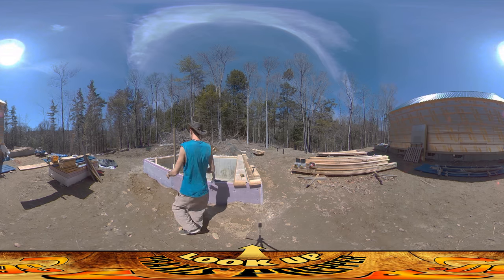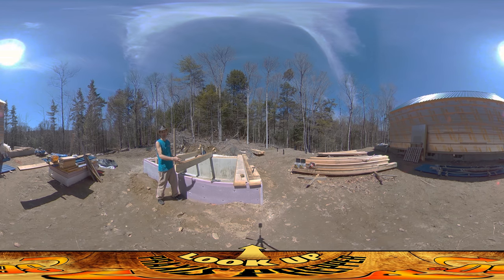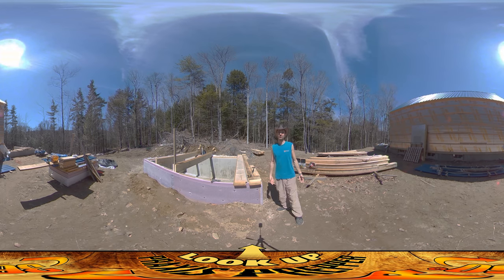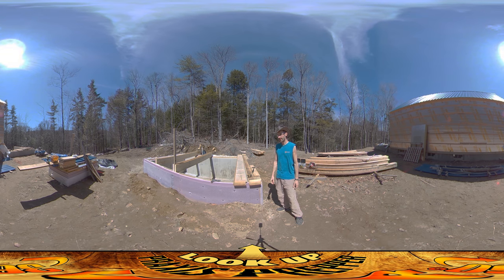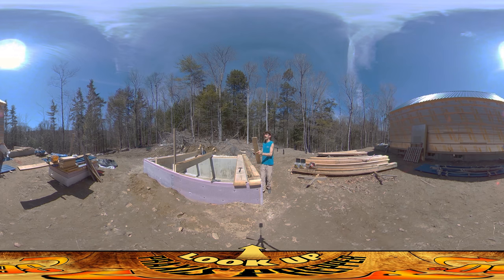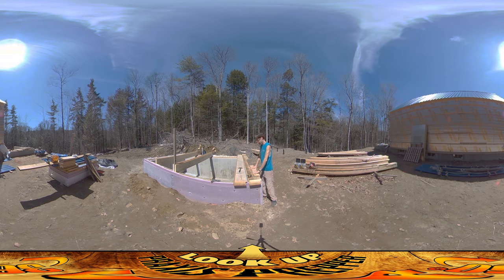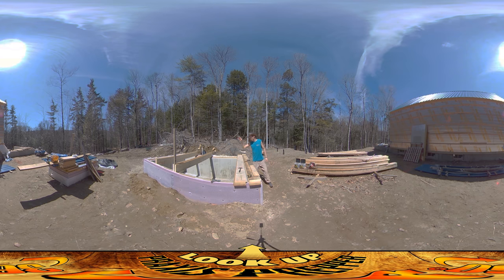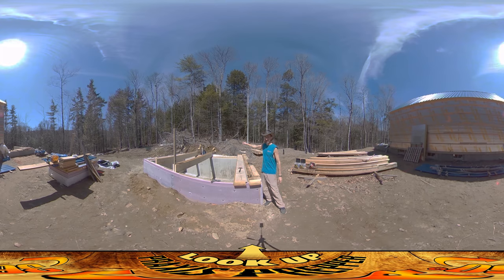Homestead Building - Mini House Floor Joists